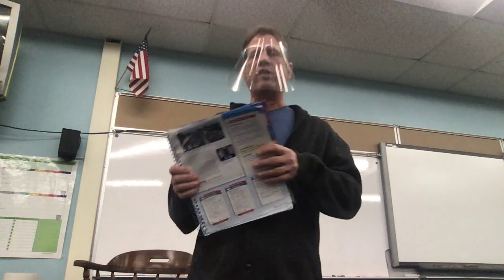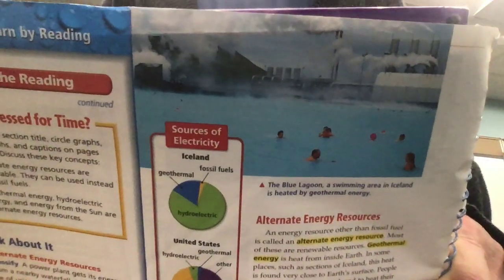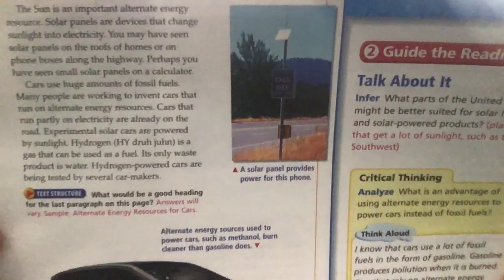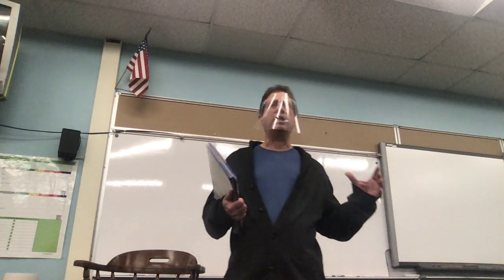12:8:2020 3rd Grade